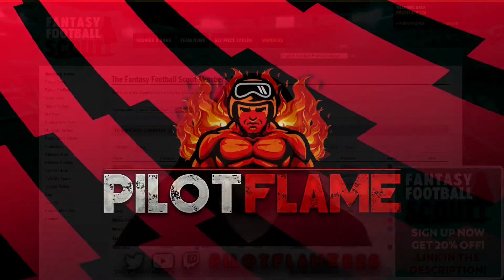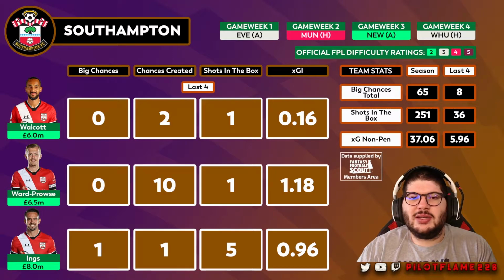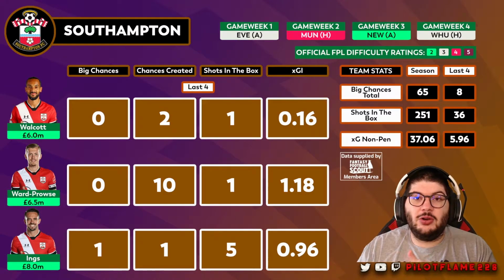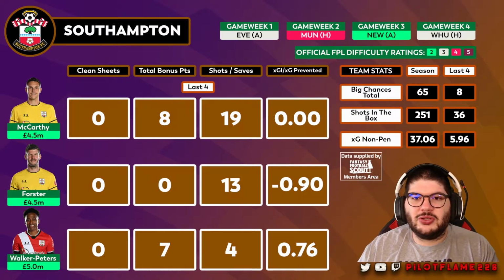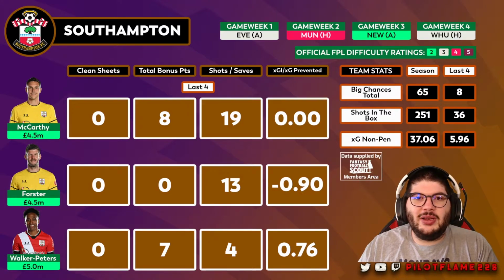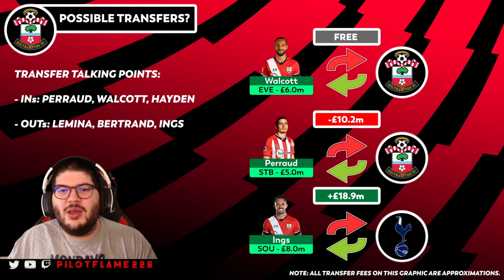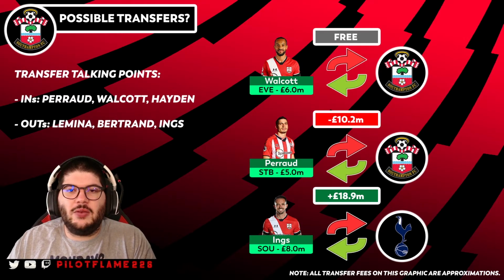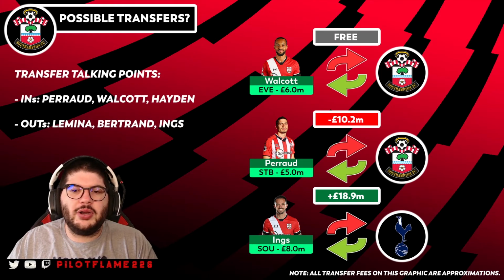FPL: PRE-SEASON TEAM WATCH EP. 16 | SOUTHAMPTON | FANTASY PREMIER LEAGUE TIPS 2021/22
YouTube! It's 🔥Pilot Flame🔥 and I am back! Today we are looking at Southampton and what FPL players I am interested in and what I am not for the 2021/2022 season. We will also see what transfer rumors are doing the rounds for them as well!

All stats that you see in this video are courtesy of Fantasy Football Scout powered by Opta.

🏆 FPL Mini League: give us a follow over on Twitter and join the league (code is also in my Twitter Bio)

🏆 Flame's Recruits League Champions
⚽ 2020/2021 - Dinko Bracanov

🔊[DISCORD]: PilotFlame#6054